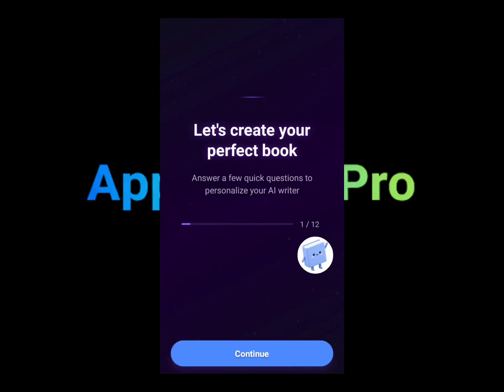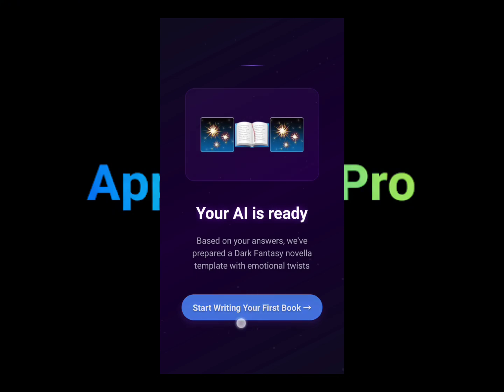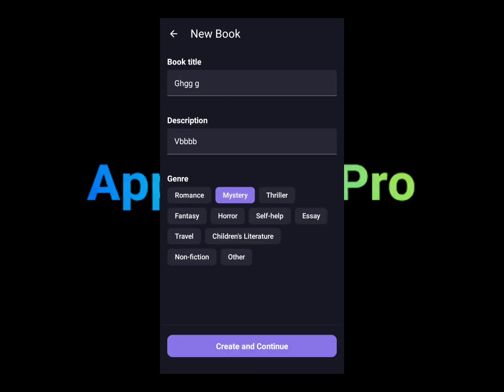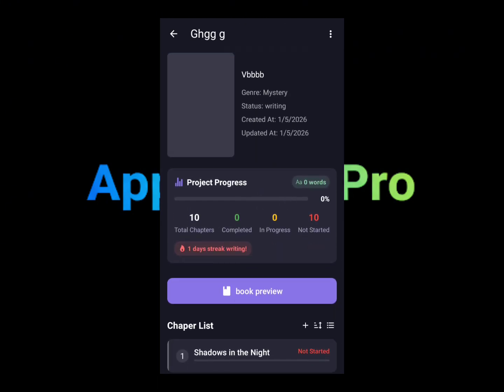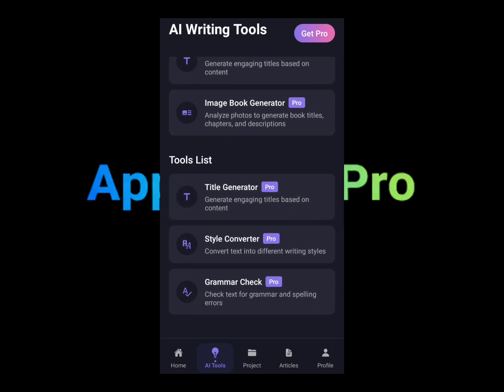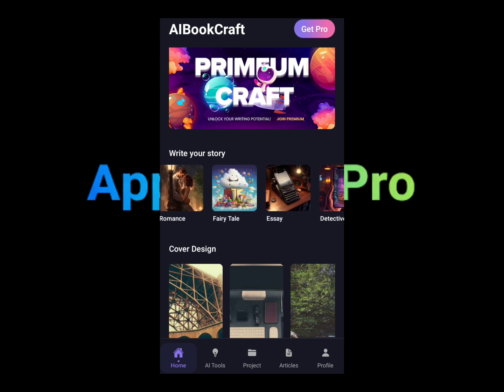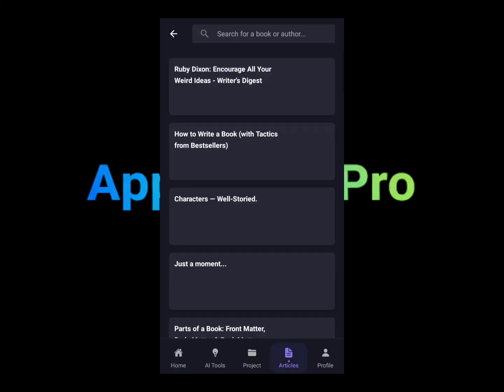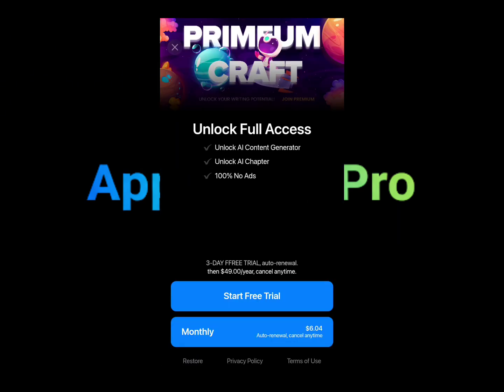AI Book Writer App how to use